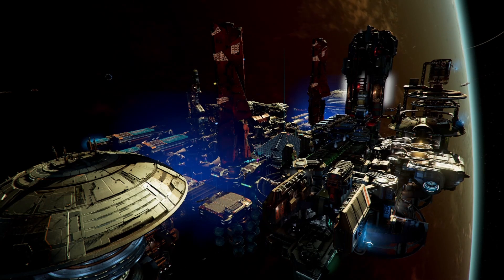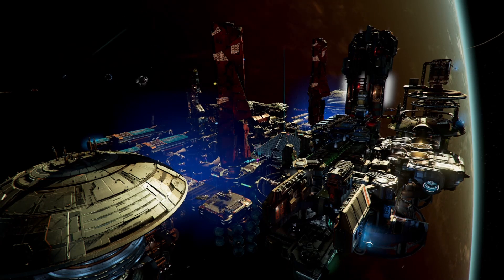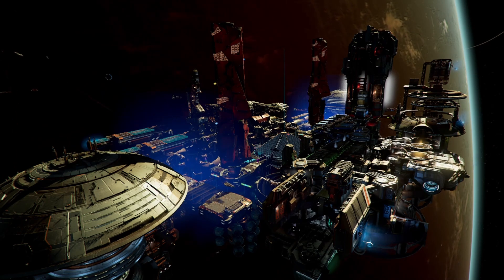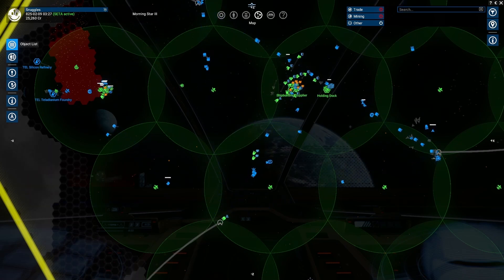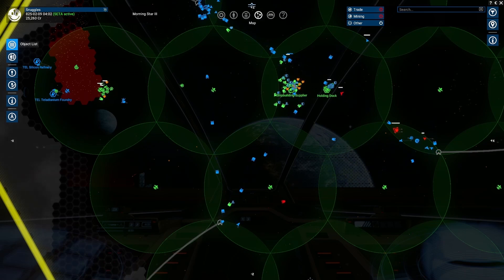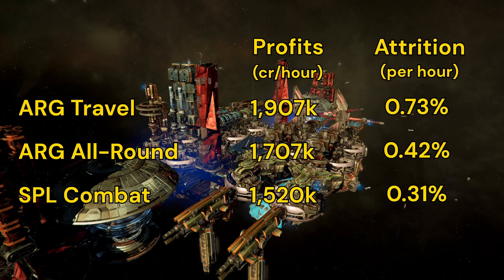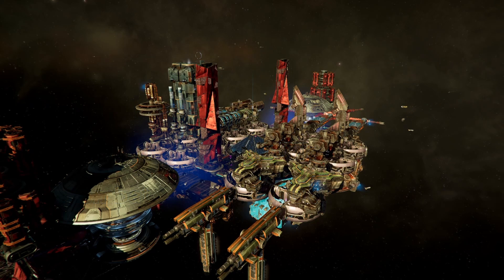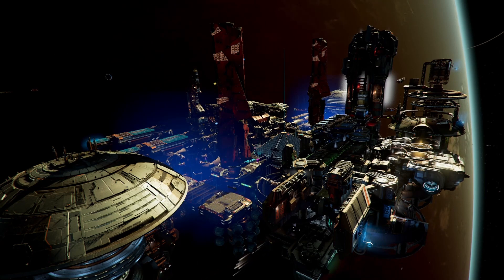[OUTDATED] X4 Propulsion Lab, Part 3: M Trader/Miner Field Test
In this video, we explore the differences between laboratory and reality in an attempt to finally crown the King of the Medium Non-Combat Engines!

00:00 Intro
01:42 Methods
06:35 Results & Discussion
10:06 Misc. Findings
12:28 Conclusion